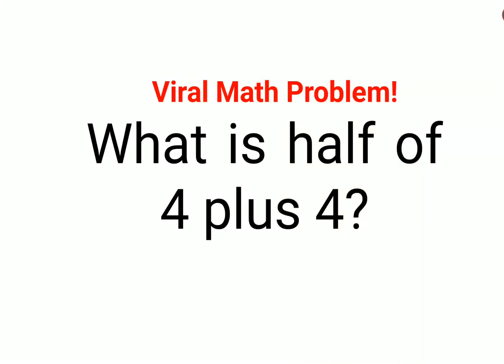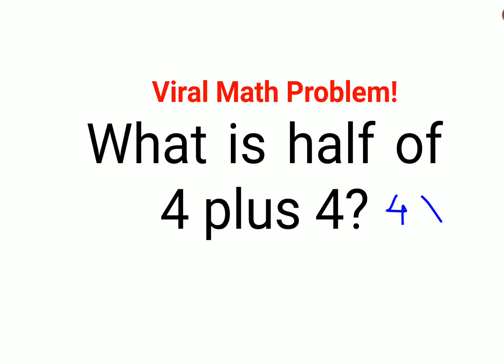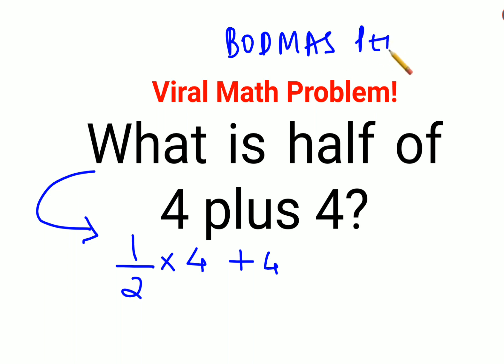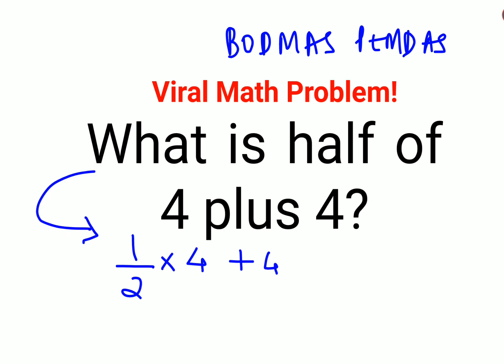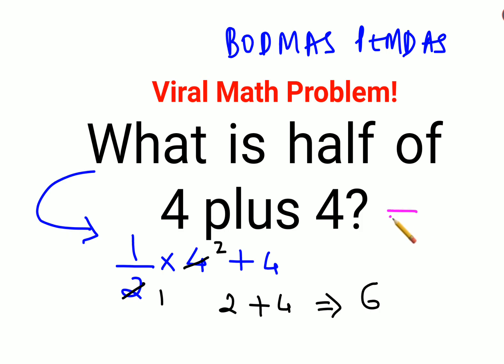What is half of 4+4? VIRAL MATH PROBLEM! Can you solve it??